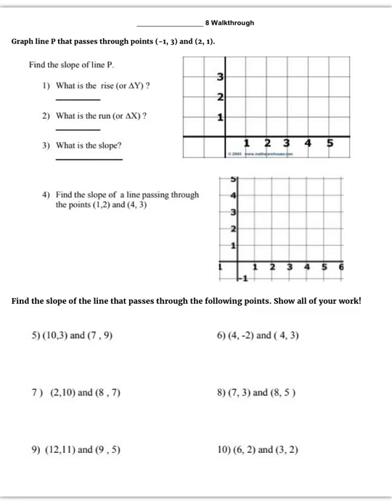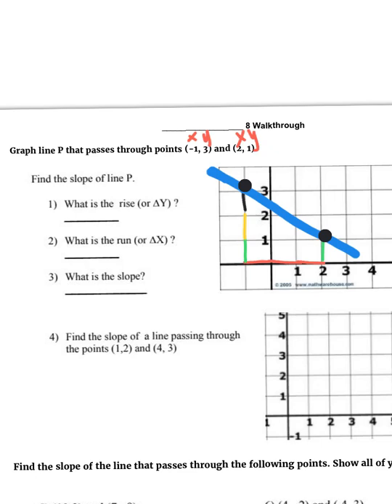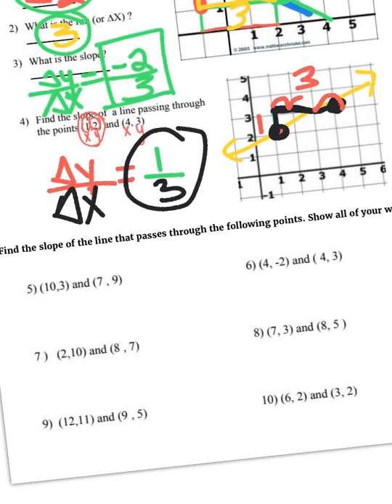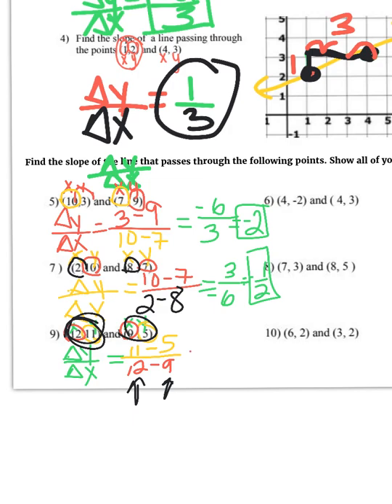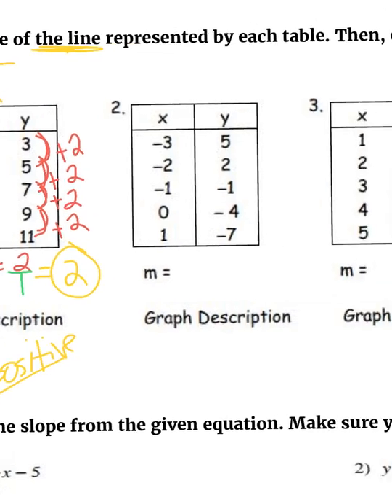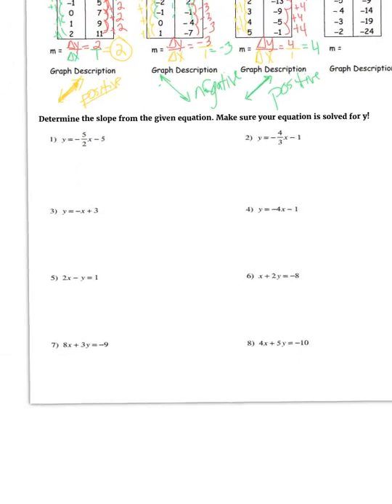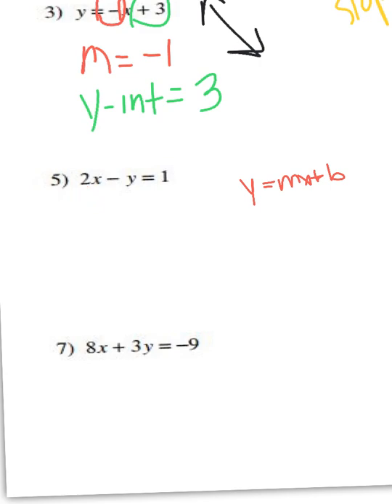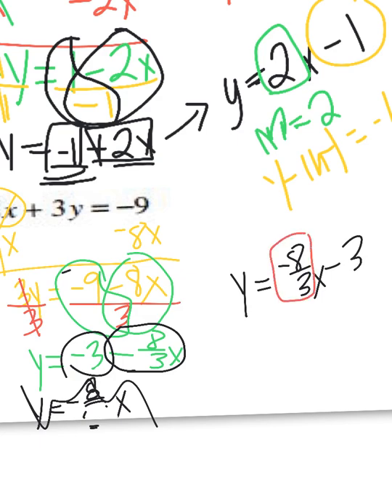Slope walk through